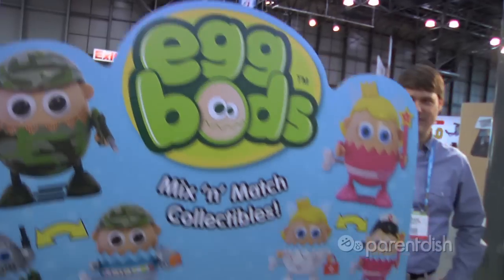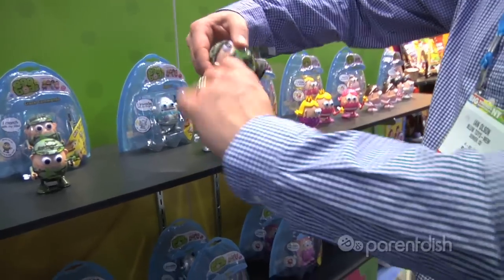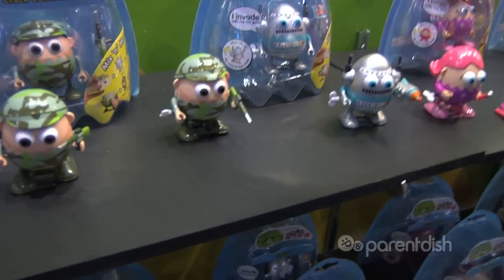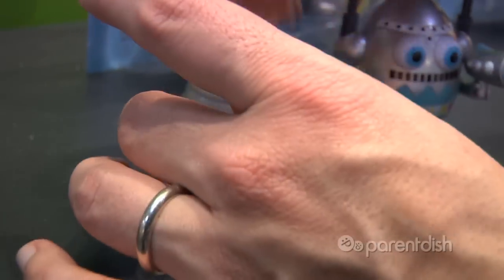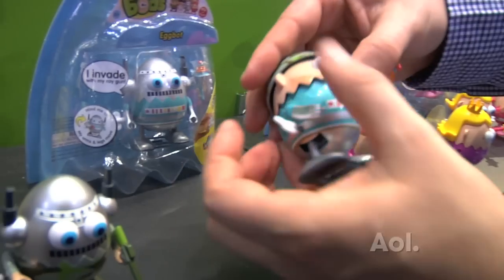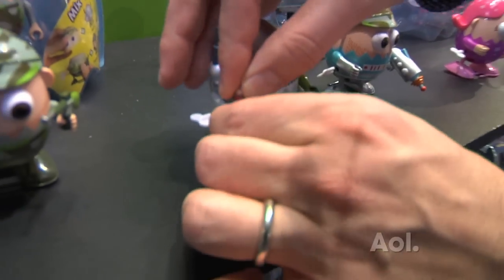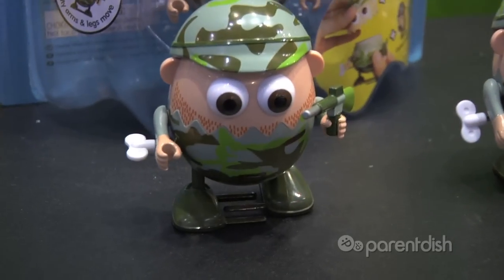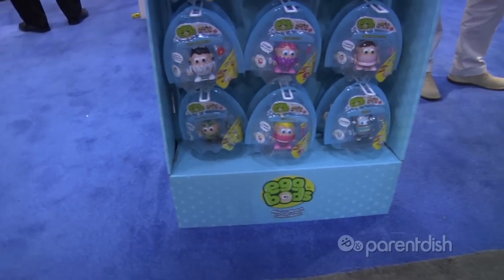International Toy Fair - Egg Bods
ParentDish visits the 2011 International Toy Fair Egg Bods exhibit.